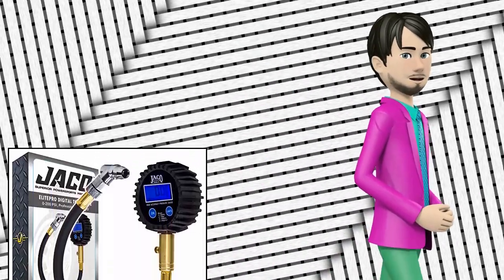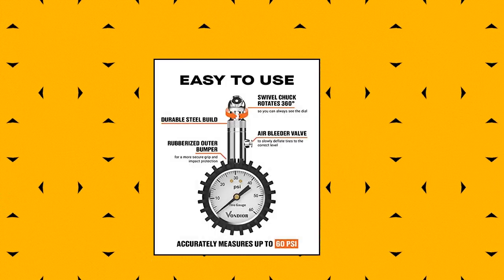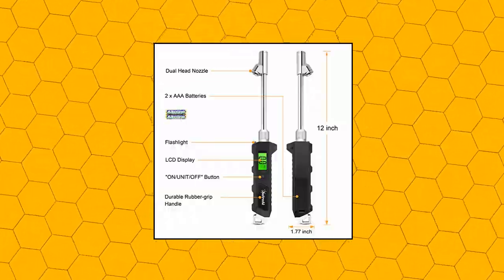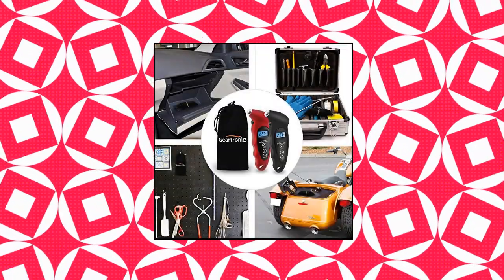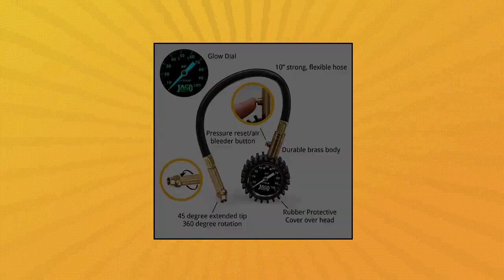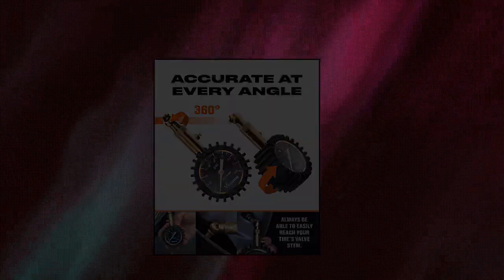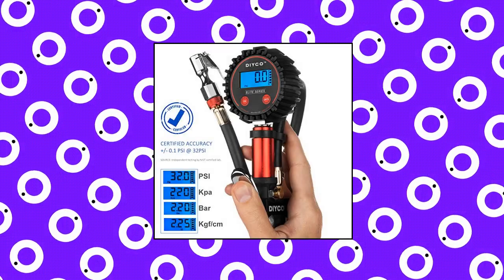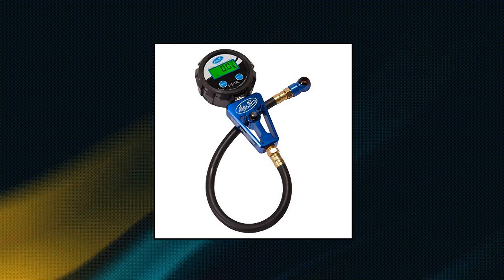Top 10 digital Tire Pressure Gauges You Can Buy On Amazon Dec 2021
JACO ElitePro Tire Pressure Gauge - 100 PSI

EXELAIR EX516DIG by Milton Digital Dual Head Tire Gauge with Extended Swivel Air Chuck

AstroAI Digital Tire Pressure Gauge 230 PSI Heavy Duty Dual Head Stainless Steel Made for Truck and RV with Backlit LCD and Flashlight

Geartronics Digital Tire Pressure Gauge 150 PSI 4 Settings with Backlight LCD Tire Gauge for Cars

DIYCO D3 Plus Digital Tire Inflator with Pressure Gauge | 150 PSI  0.1 Res  | Interchangeable Air Chuck | 7-PCS Compressor Accessory Kit | Professional  Home Garage | Elite Series

JACO ElitePro Digital Tire Pressure Gauge - Professional Accuracy - 200 PSI

Motion Pro Digital Tire Pressure Gauge 0-60 Psi

Tire Pressure Gauge -  0-100 PSI  Heavy Duty

Tire Pressure Gauge -  0-60 PSI  Heavy Duty